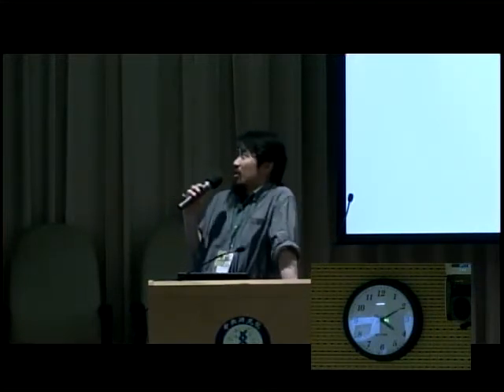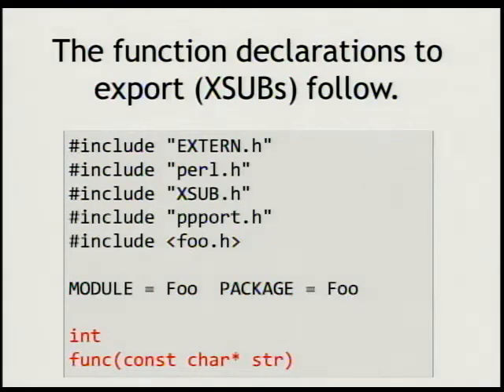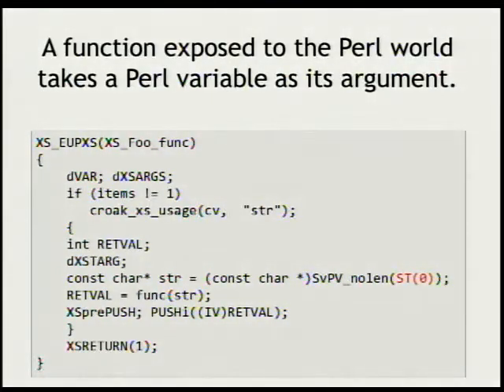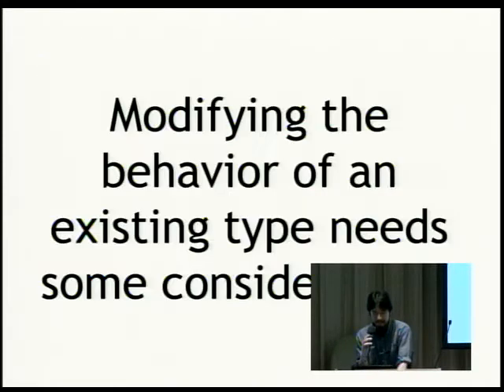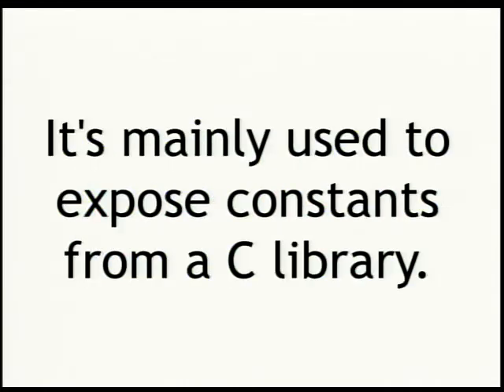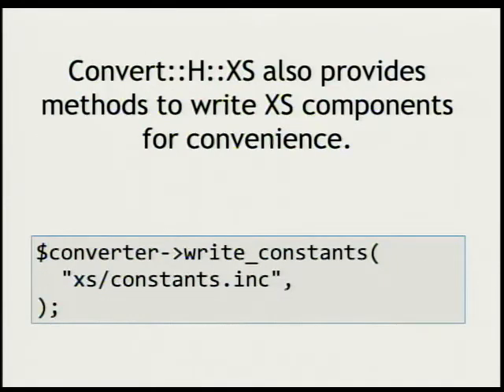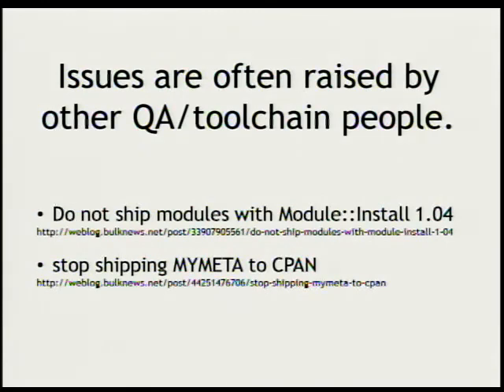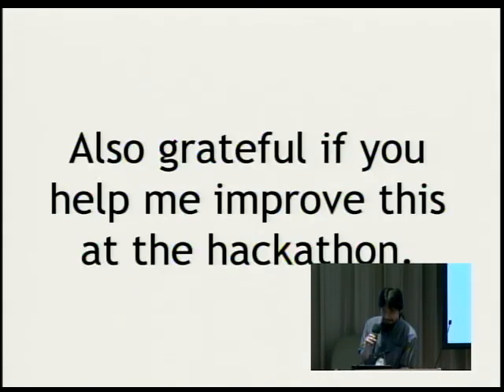[OSDC 2013][20130419 1610~1640][第一會議室] Kenichi - typemap feature in PerlXS